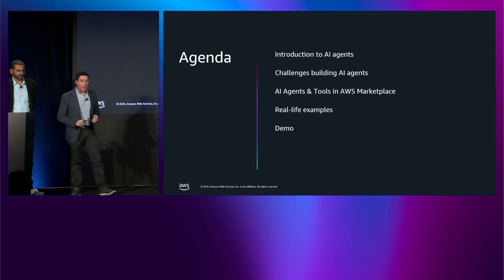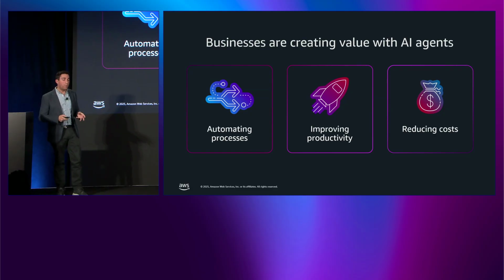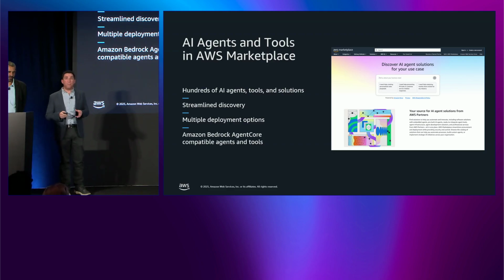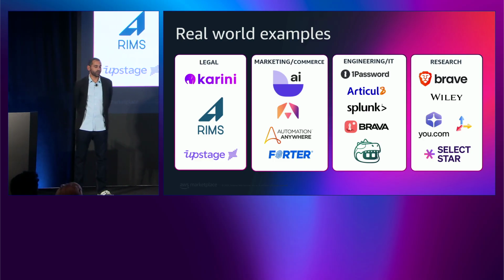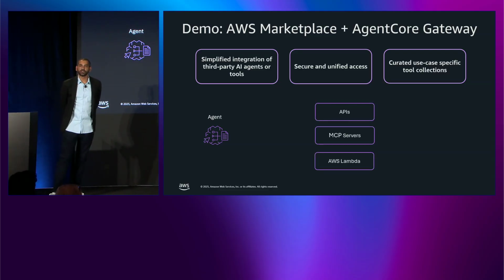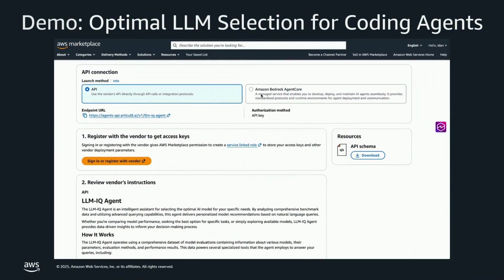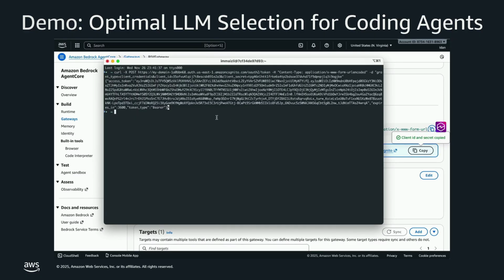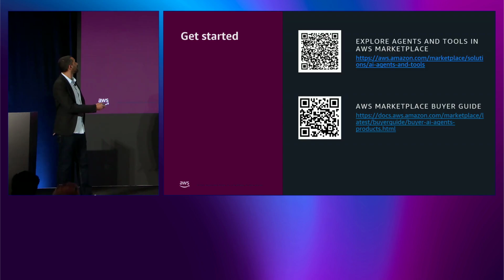AWS re:Invent }} - From idea to impact: Harness AI agents and tools in AWS Marketplace (AIM3318)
In this lightning talk we show practical approaches for integrating AI agents and tools into your existing workflows, helping you boost productivity and innovation. We review real-world examples from engineering, marketing, and other key business functions. You'll gain insights into how you can find and leverage ready-to-use third-party tools and agents to accelerate and streamline your AI initiatives.